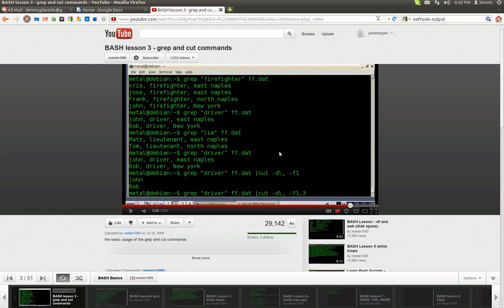thanks metalx1000 for the cut command demo.ogv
I saw the video and used the technique a couple of days later for work.